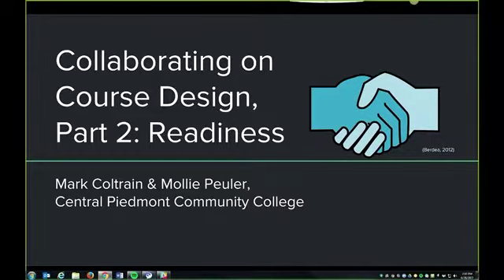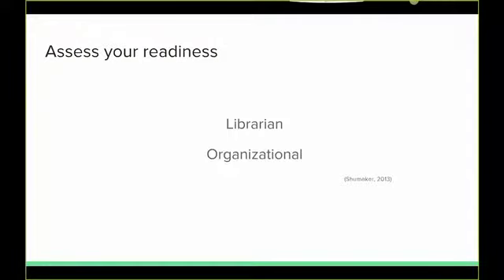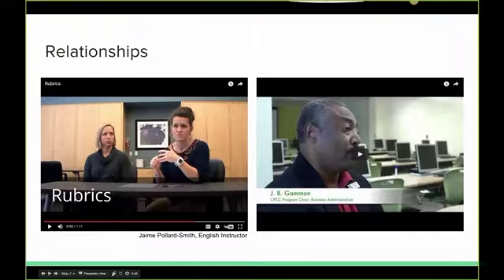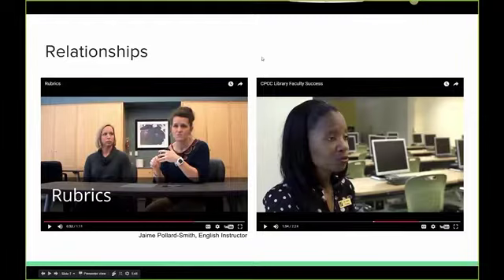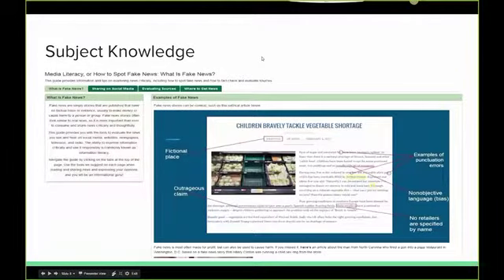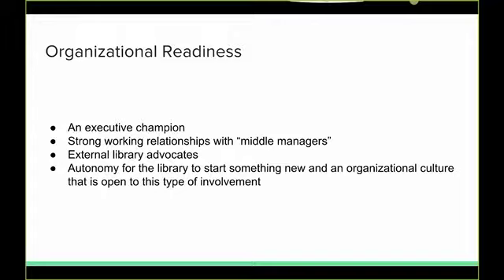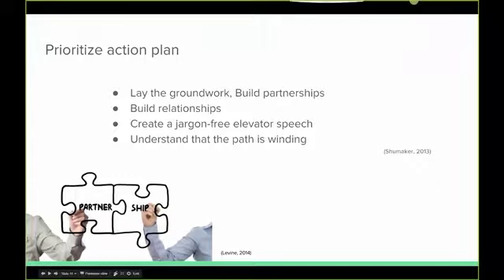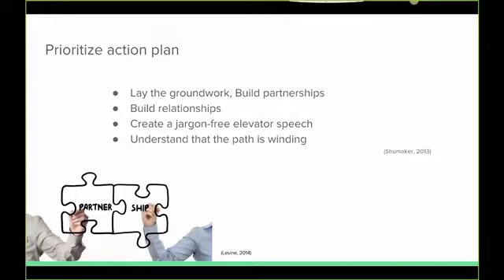Collaborating on Course Design Part 2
Does starting an embedded librarian program seem impossible? The Central Piedmont Community College Library has started on a path to integrate information literacy competencies and outcomes at the curriculum-level. CPCC is doing this through sustainable instructional design by partnering with faculty (and others) to develop and implement course-level content that supports course, program, college, and national outcomes. Librarians coordinate with appropriate faculty and collaborate in three main areas: Content, Assignments & Rubrics, and Support. This Webinar is a follow-up to the previous CUS Virtual Conference Webinar panel discussion and will provide attendees with specific tips and examples of how to collaborate with faculty to create content.

About the presenters:

Mollie Peuler is the eLearning Librarian at Central Piedmont Community College. She received her MLIS from Florida State University. Mollie’s professional interests are in distance learning strategies and instructional design. Outside of the library, Mollie enjoys running, traveling, and checking off lists.

Mark Coltrain is Assistant Director for Instructional and Research Services at Central Piedmont Community College. He graduated with his MLIS from UNC-Greensboro in 2012. Mark’s professional interests are in distance librarianship and instructional collaborations both inside and outside of the library. In his spare time, Mark enjoys craft beer, a good barbecue sandwich, riding his bike, and collecting vinyl records.